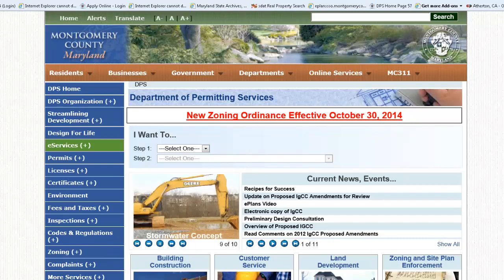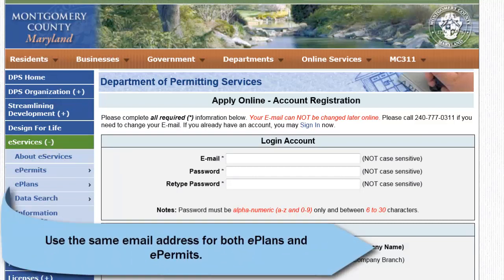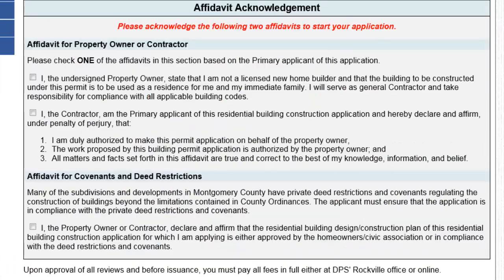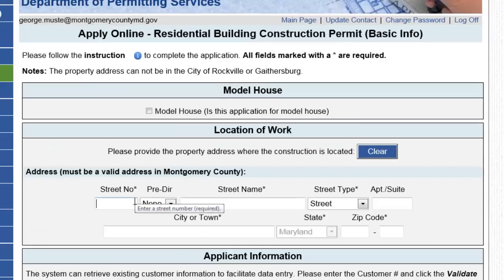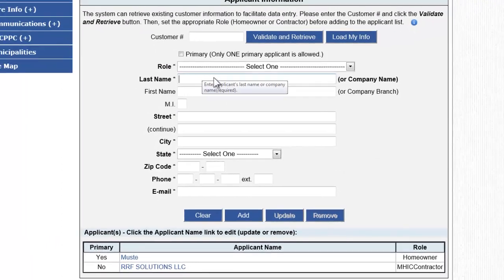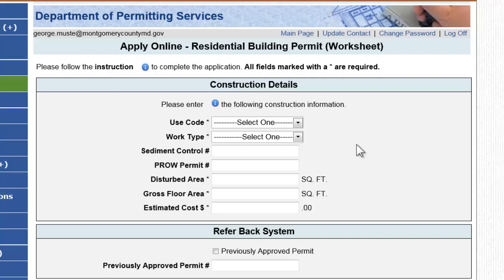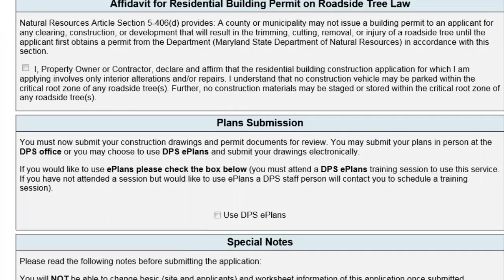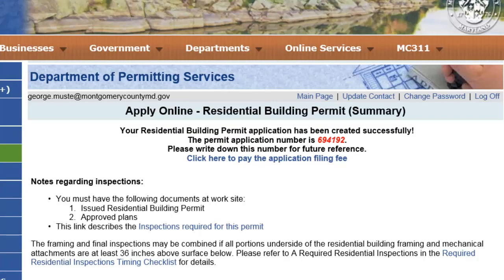DPS eServices Apply Online